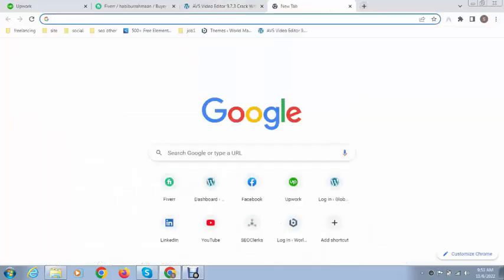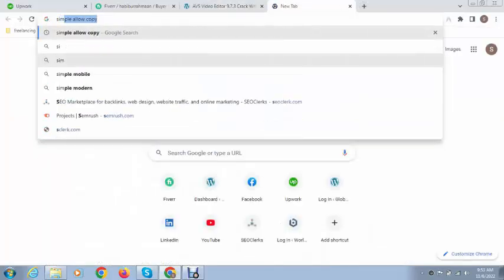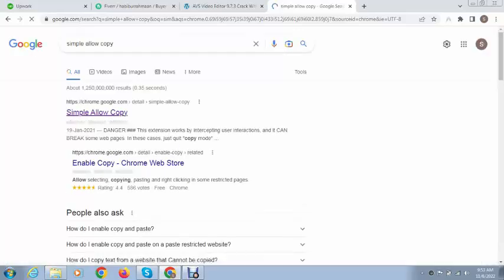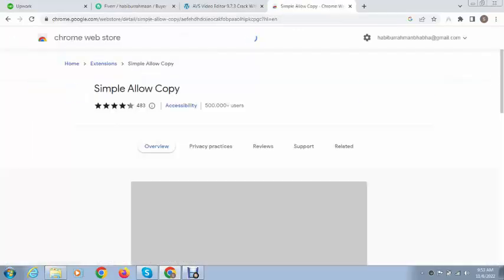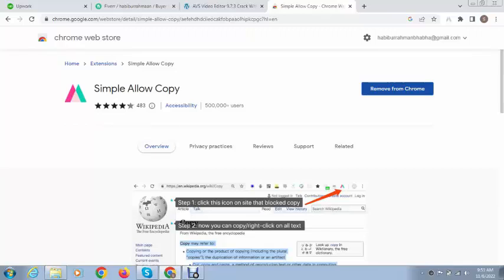How to Copy Text From Content Protected Websites | Alert Content is Protected Solution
📌 𝗙𝗼𝗹𝗹𝗼𝘄 𝘁𝗵𝗲𝘀𝗲 𝘀𝗶𝗺𝗽𝗹𝗲 𝘀𝘁𝗲𝗽𝘀 / 𝗩𝗶𝗱𝗲𝗼 𝗗𝗲𝘀𝗰𝗿𝗶𝗽𝘁𝗶𝗼𝗻 📌

Unfortunately, it is not possible to copy text from content protected websites. Content protected websites often utilize software known as Digital Rights Management (DRM) which prevents users from copying text or other content from the website.